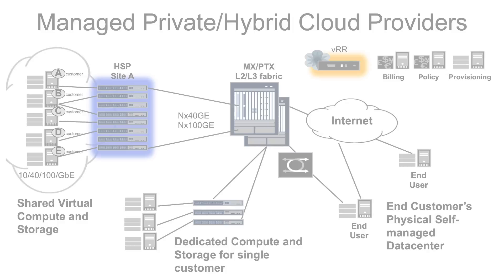Managed Private/Hybrid Cloud Services Explained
Paul Obsitnik, VP of Product Marketing at Juniper Networks explains how to transition customers to the cloud with security, reliability, and high performance – all at a competitive price.